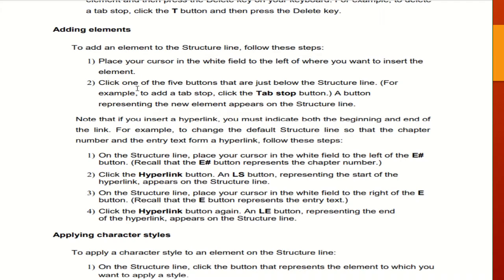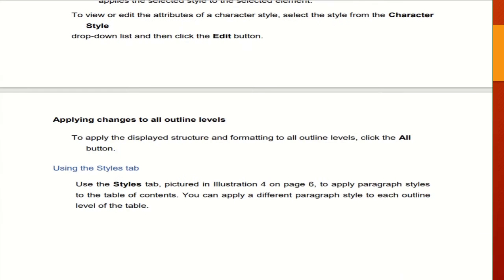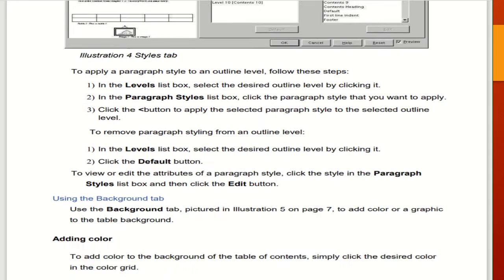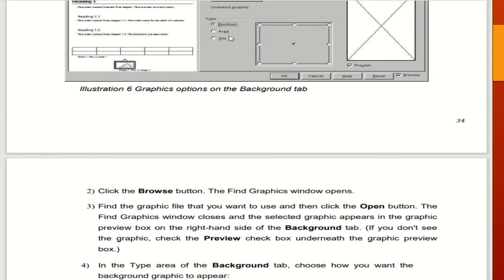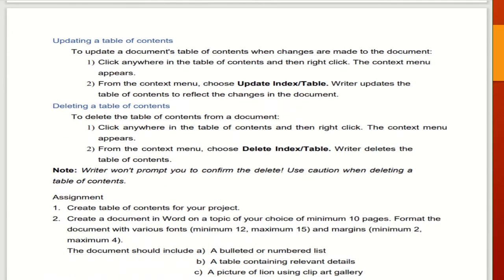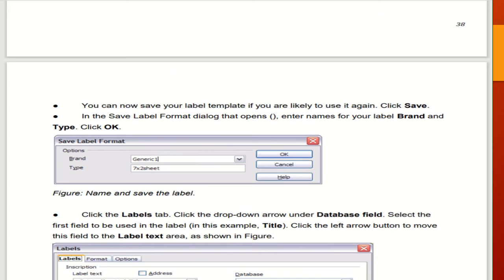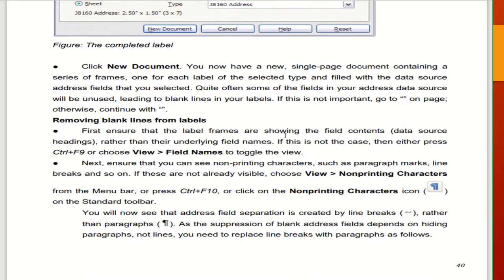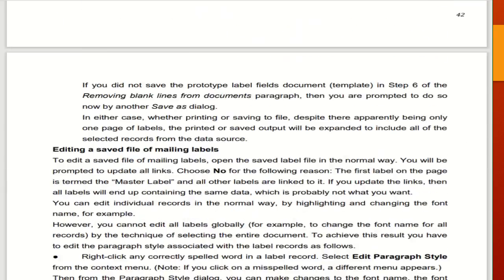Digital Documentation part 3| class 10